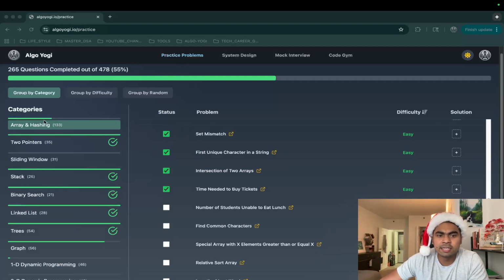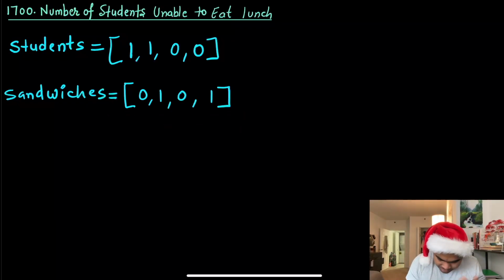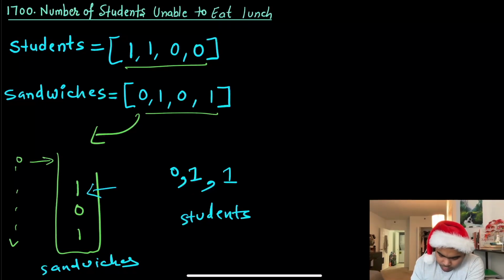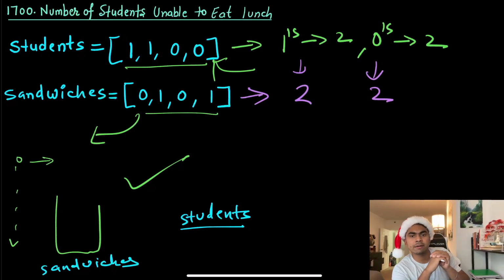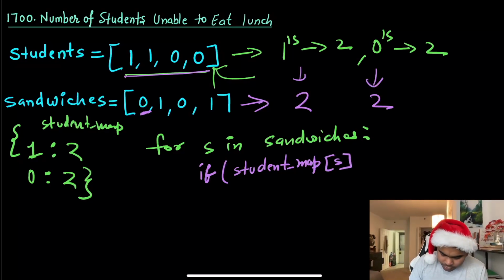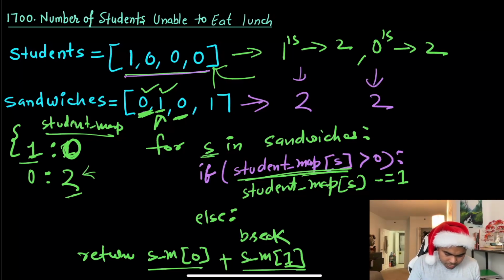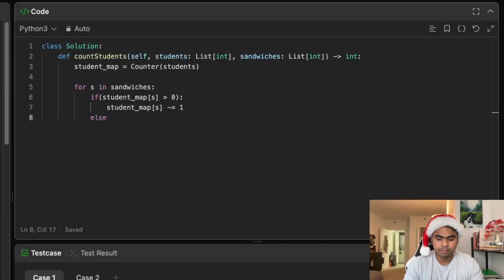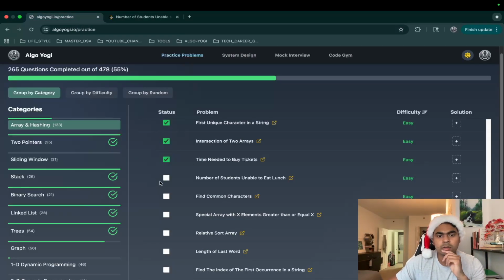LeetCode 1700 | Number of Students Unable to Eat Lunch | Python Count vs Queue | AlgoYogi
We solve LeetCode 1700: Number of Students Unable to Eat Lunch using Python with two clean methods.

Problem:
Students want either circular or square sandwiches. In each step, the front student takes the top sandwich if it matches their preference; otherwise they move to the end of the queue. Return how many students cannot eat.

Approaches:
1) Counting trick:
   - Count how many want type 0 and type 1.
   - Iterate sandwiches from top. If the current top is type x and count[x] is zero, stop. Otherwise decrement count[x] and continue.
   - Remaining students = count[0] plus count[1].
2) Queue simulation:
   - Use a deque for students. Rotate when front does not match; limit rotations to queue length to detect stalemate.

### ⏱ Timestamps
0:00 Introduction
0:20 Problem Statement
2:00 Counting Approach
14:00  Python Code Walkthrough
17:00 Time and Space Complexity

### 💡 Why Watch?
- Elegant O(n) counting solution with a simple stopping rule
- Optional queue simulation to mirror the process
- Interview friendly with clear correctness intuition